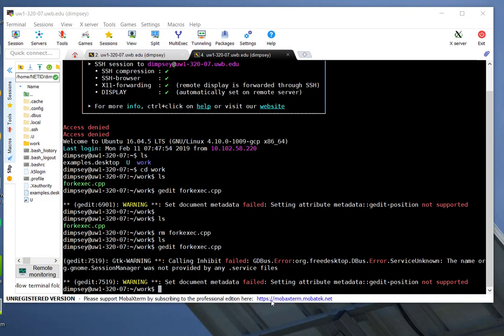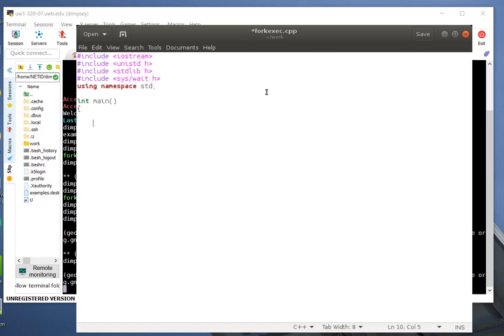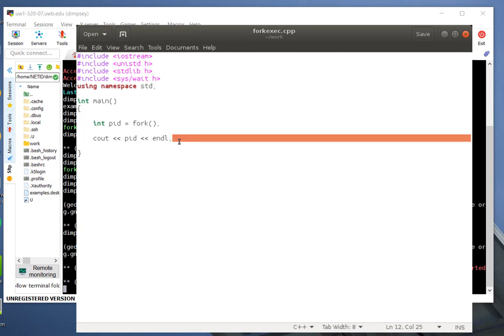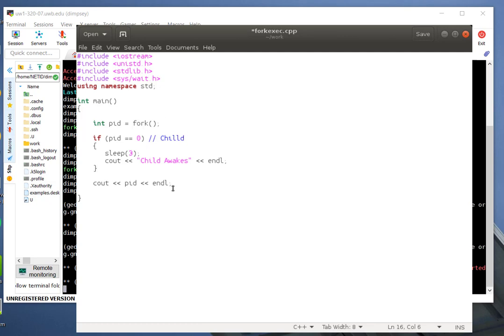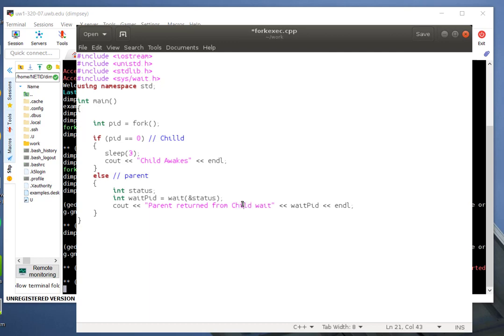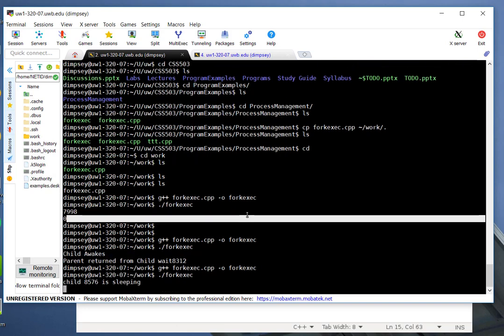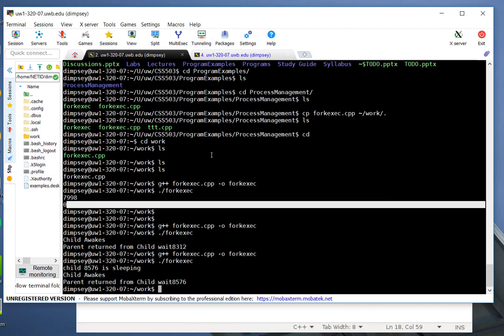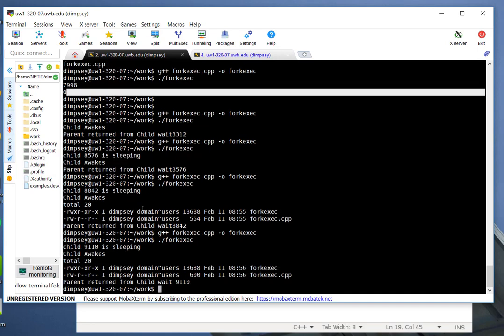Fork Exec Coding Example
Example of the fork Unix System Call